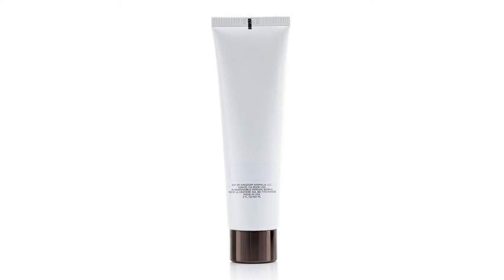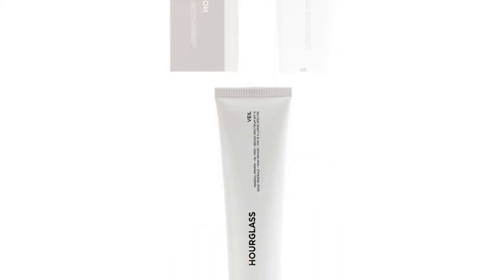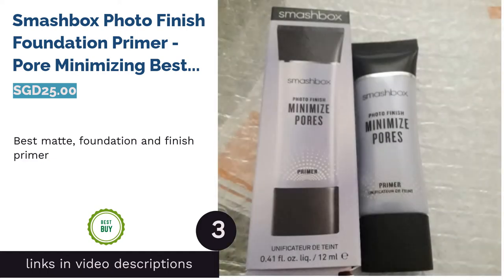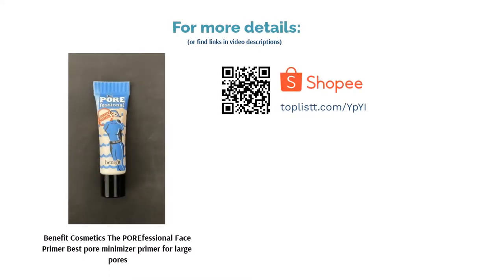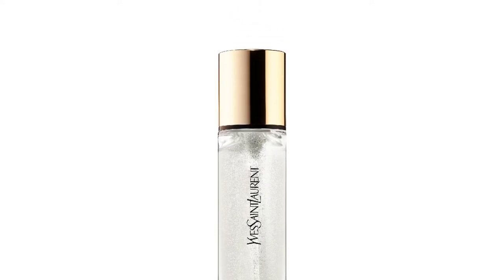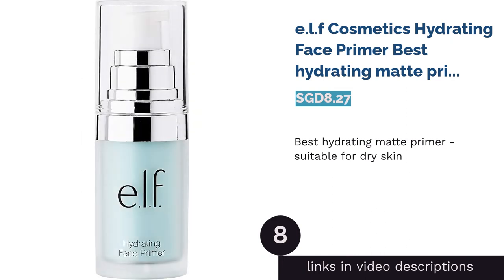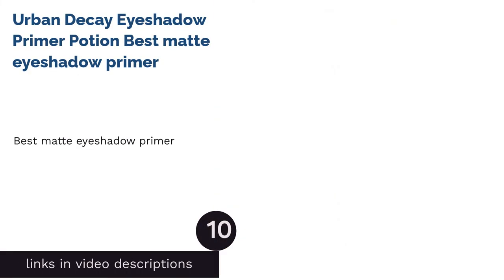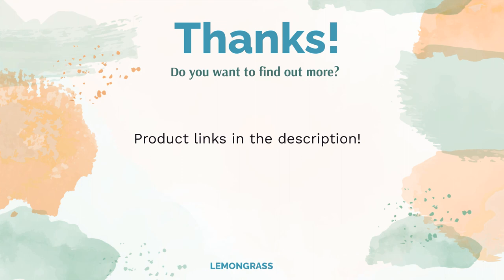🌵 11 Best Matte Primers in Singapore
🌵 11 Best Matte Primers in Singapore | Lemongrass. Here are our editor picks:

00:00 Introduction

00:43 #1 - Hourglass Veil Mineral Primer Best overall matte primer - formulated with SPF (null)

01:18 #2 - SmashBox Photo Finish Mattify Primer Stick for Women Best cheap matte primer - in stick formula (null)

01:51 #3 - Smashbox Photo Finish Foundation Primer - Pore Minimizing Best matte, foundation and finish primer (SGD25.00)

02:25 #4 - Benefit Cosmetics The POREfessional Face Primer Best pore minimizer primer for large pores (null)

03:00 #5 - Becca Ever Matte Poreless Priming Perfector Best oil-free, long-lasting matte primer (SGD59.00)

03:32 #6 - Yves Saint Laurent Touche Eclat Blur Primer Best blurring matte primer - suitable for sensitive skin (null)

04:06 #7 - Revlon PhotoReady Pore Reducing Primer Best matte primer drugstore - suitable for oily skin (SGD15.08)

04:39 #8 - e.l.f Cosmetics Hydrating Face Primer Best hydrating matte primer - suitable for dry skin (SGD8.27)

05:09 #9 - Milani Make It Last Prime + Correct + Set Makeup Setting Spray Best matte primer spray (null)

05:40 #10 - Urban Decay Eyeshadow Primer Potion Best matte eyeshadow primer (null)

06:09 #11 - Project Lip Matte Plumping Primer Best matte plumping primer for lips (null)

06:37 Ending

Primer application is a great pre-makeup step to create the perfect canvas for foundation and makeup. If you notice that your makeup tends to run down your face by mid-day, mattifying primers could be your next best friend. It will help to control shine and give your complexion a perfect matte finish that lasts all day.
Still, searching for a good primer to control your shine and keep your makeup looking matte can be a little frustrating. This, we have combed through arsenals of beauty products to select out the best mattifying primers to help you bid farewell to blotting papers.